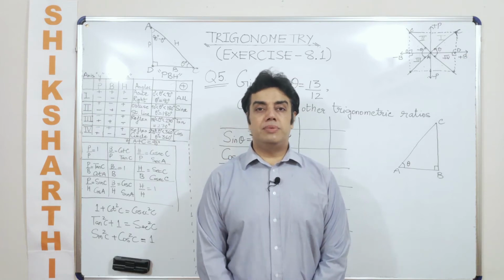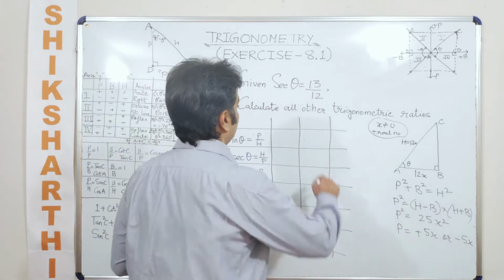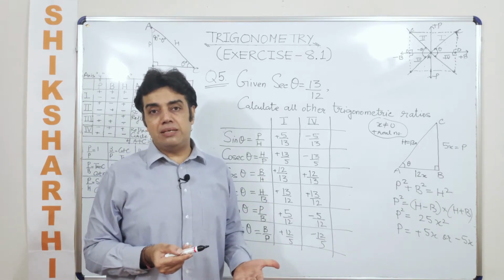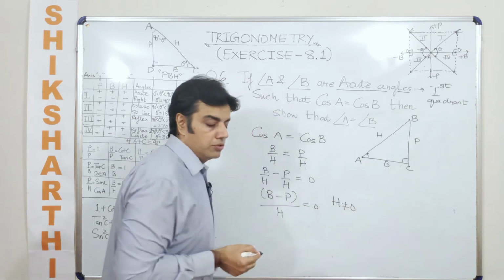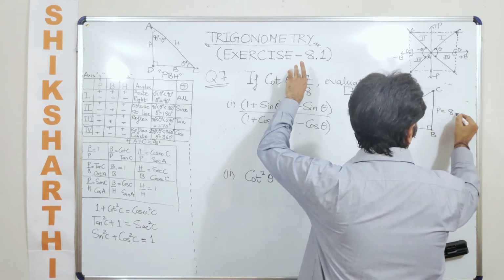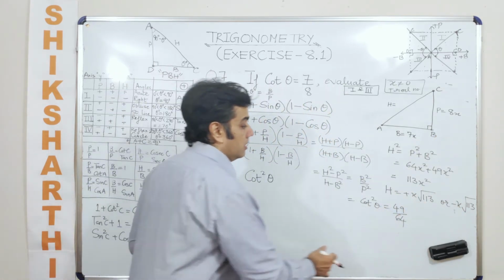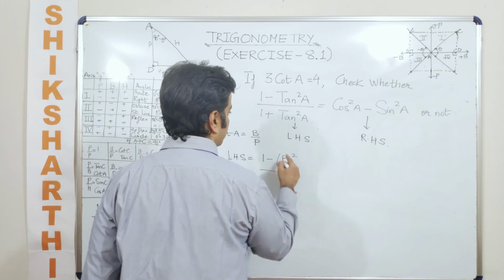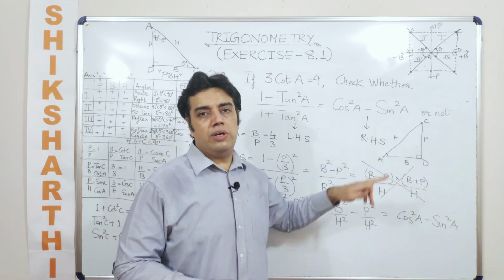Ex-8.1 (Q.5 to Q.8) || Solutions with explanation || NCERT Class 10 Maths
In this video, we have discussed questions 5 to 8 with a focus on the right approach leading to a correct and complete solution to a question.

Timestamps (For the Questions) :
Q.5) 0:18
Q.6) 4:57
Q.7) 8:07
Q.8) 13:29